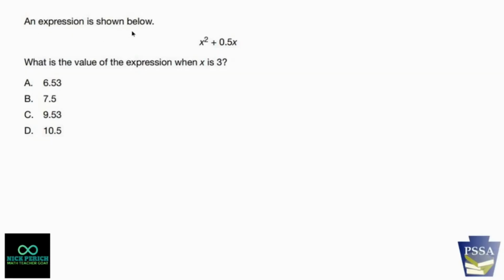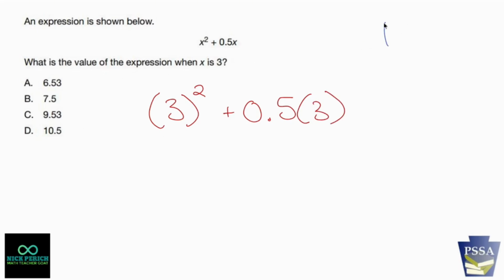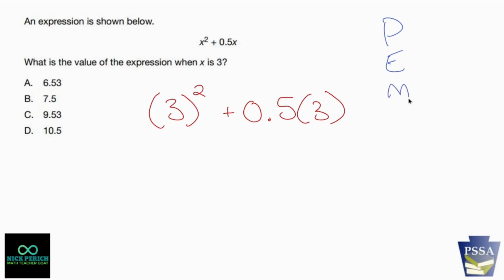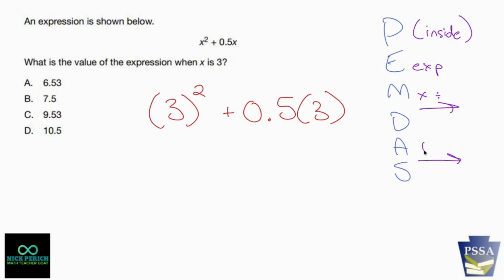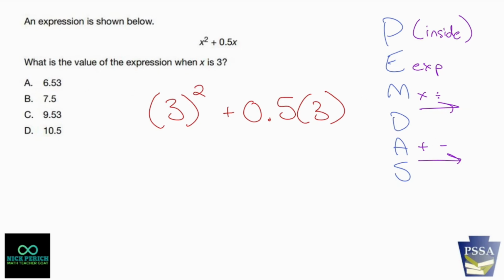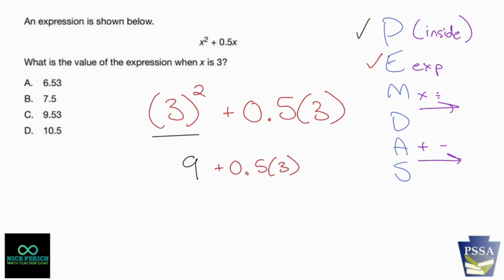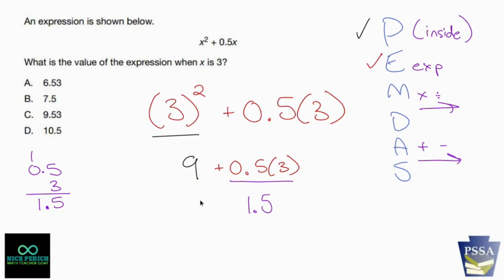6th Grade PSSA Math Help - Evaluating a Numerical Expressions Using PEMDAS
In this video, we’re diving into a 6th-grade PSSA math question all about evaluating numerical expressions using PEMDAS. Now, you might be thinking, “What is PEMDAS?” Well, it’s a helpful order of operations rule that tells us the exact order to solve different parts of a math problem so we get the correct answer every time. PEMDAS stands for Parentheses, Exponents, Multiplication, Division, Addition, and Subtraction—basically a math recipe for success!

I’ll walk you step by step, showing how to handle parentheses first, then any exponents, followed by multiplication or division from left to right, and finally addition and subtraction from left to right. We’ll practice breaking a tricky expression into manageable steps, which is exactly what you’ll see on the 6th-grade PSSA.

By the end of this video, you’ll be able to tackle numerical expressions confidently, avoid common mistakes, and see how a clear method can make these questions much easier. Whether it’s a single line problem or one with nested parentheses and multiple operations, I’ll show you exactly how to solve it without guessing.

Get ready to boost your PSSA math skills and feel confident walking into the test knowing your PEMDAS game is strong!

/ nickperich

Nick Perich
Norristown, Pa

/ nickperich

Nick Perich
Norristown, Pa